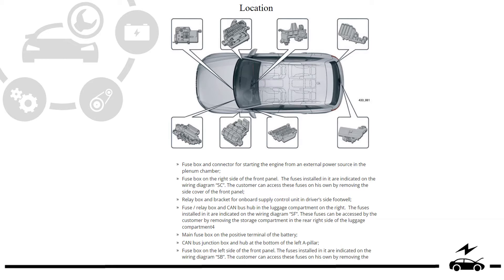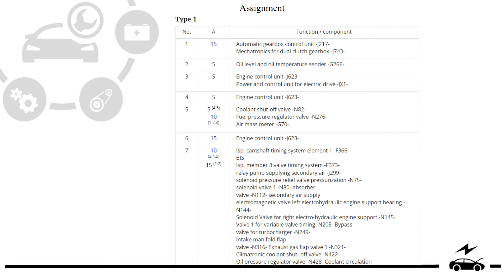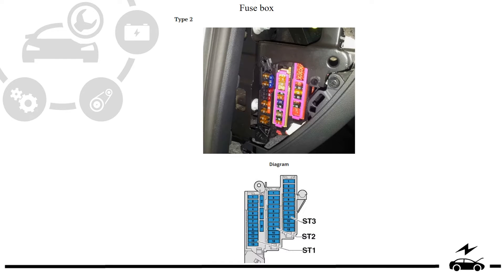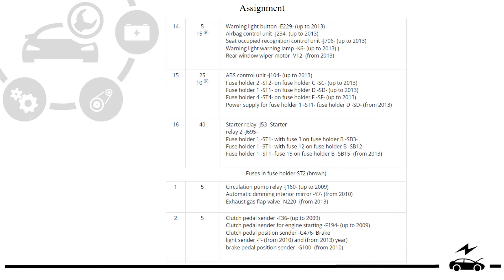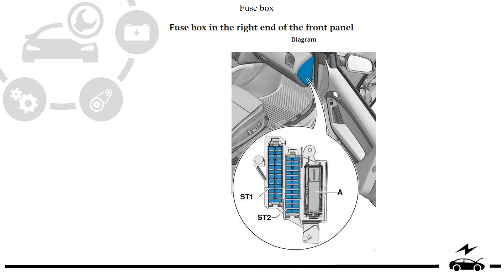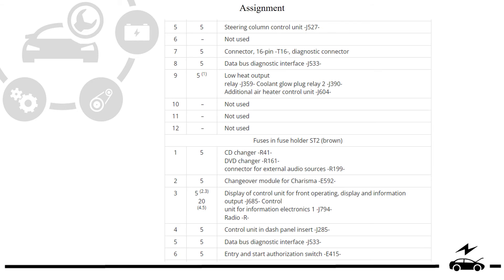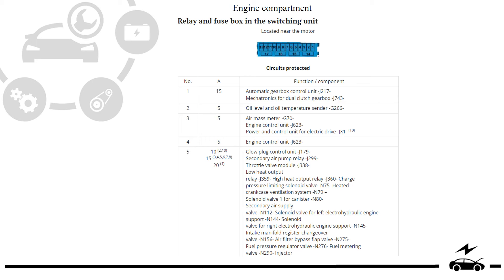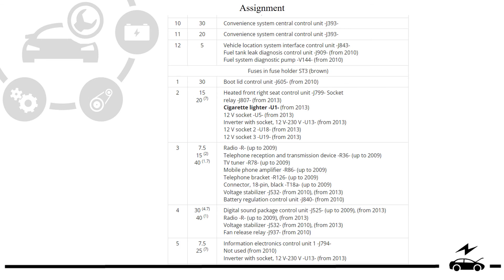Fuse box diagram Audi Q5 2009 - 2017 relay with assignment and location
Uncover the precise locations of the relay and fuse boxes in the Audi Q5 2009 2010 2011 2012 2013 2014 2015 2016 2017, accompanied by a detailed description of the diagrams and the purpose of their elements. This video guide provides comprehensive insights to help you understand and navigate your vehicle's electrical system with ease. Whether you're troubleshooting issues or conducting routine maintenance, our detailed breakdown equips you with the knowledge needed to keep your Audi Q5 running smoothly.